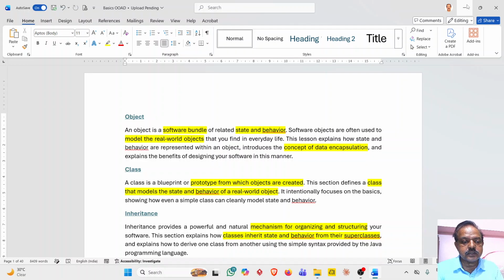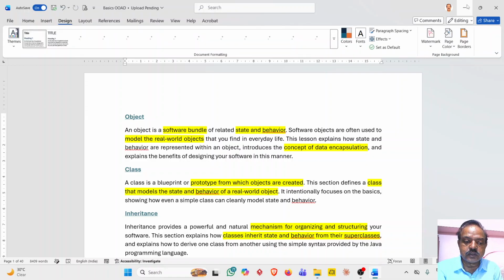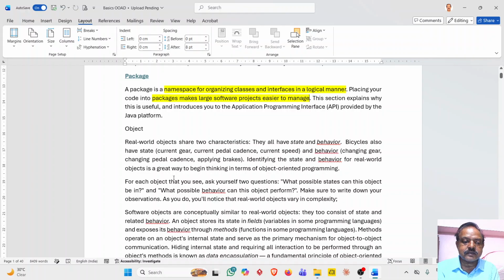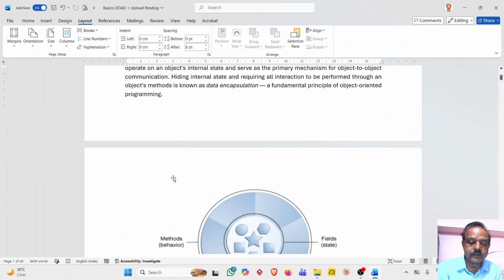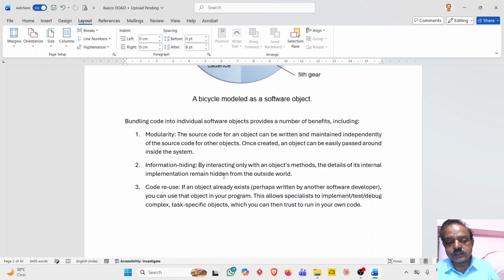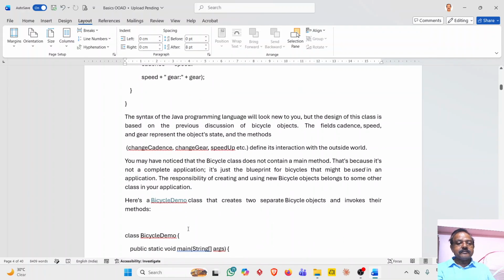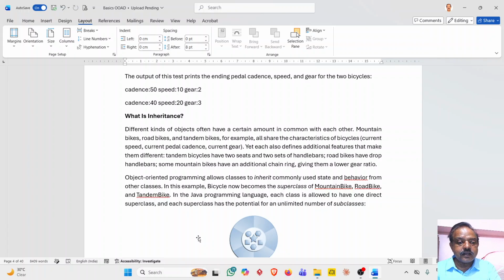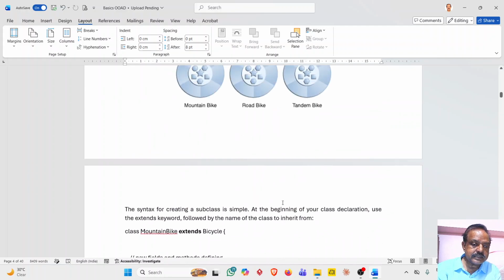Coding and Technology updation with implementation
Learn Java professionally